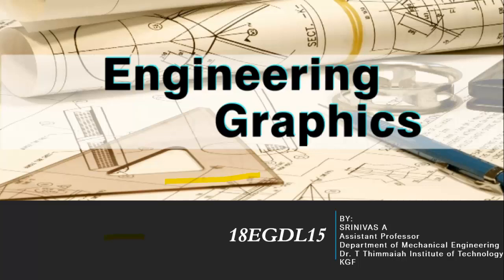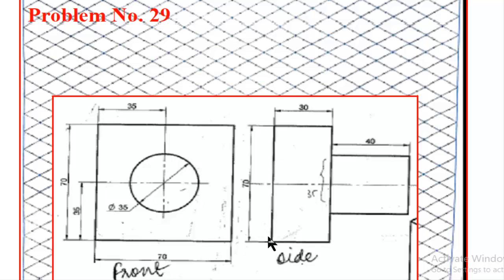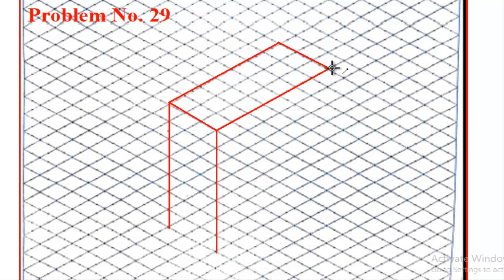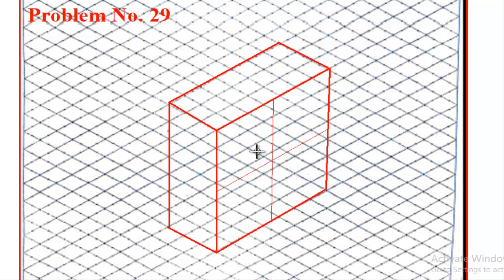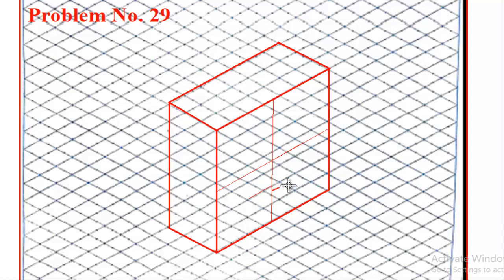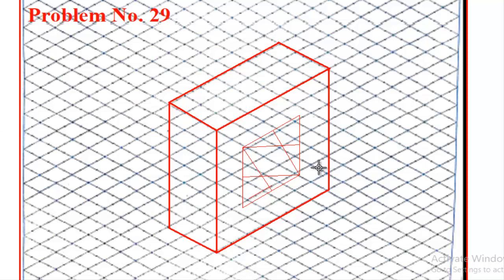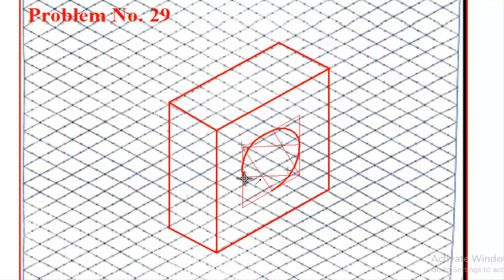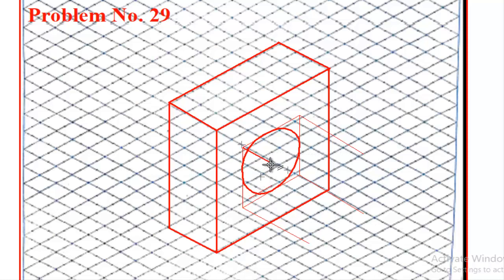Isometric projections, Problem no 29 isometric sheet, Engineering Graphics Engineering Visualization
This video explains the isometric projections problem using isometric sheets of engineering drawing, Isometric projection engineering graphics.  Engineering Visualization
VTU Syllabus:-
Engineering Visualization

Engineering graphics tutorials.